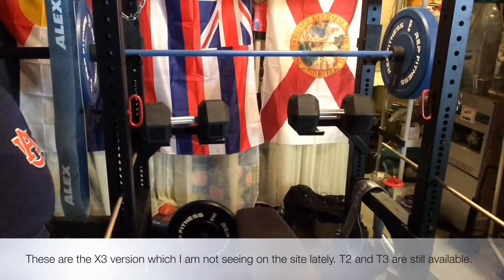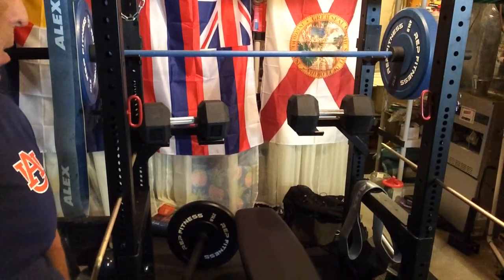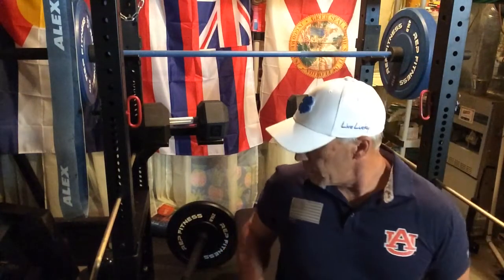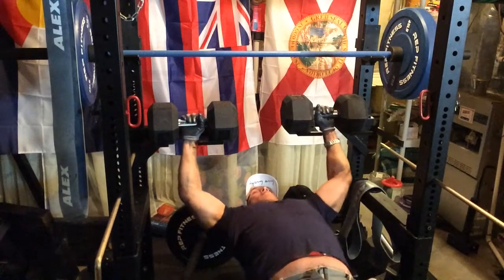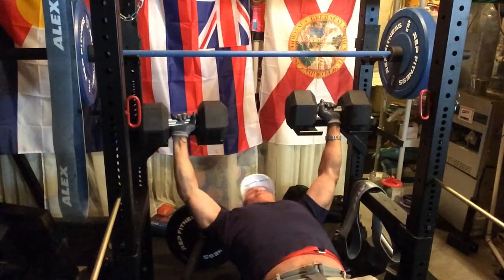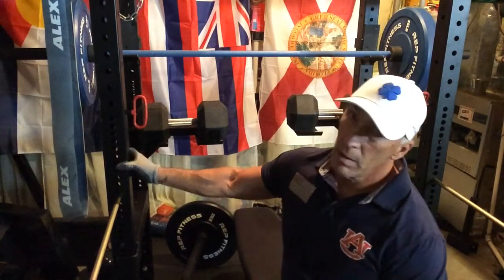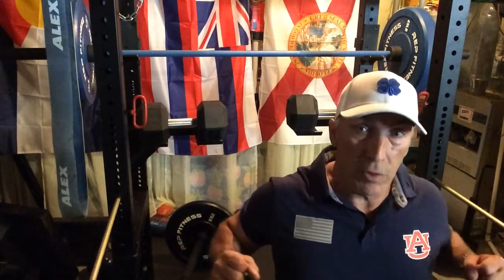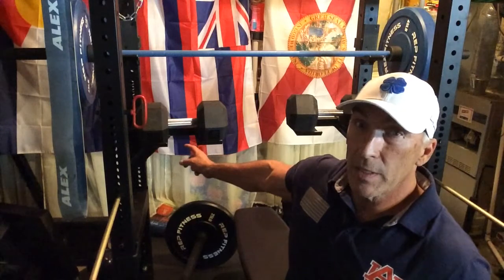Titan Fitness Dumbbell holders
I love using these things. The safe way to Dumbbell.
Additionally Black Widow Training gear can fabricate Dumbbell holders but they are more in the $350.00 price range. Black Widow had great workmanship.